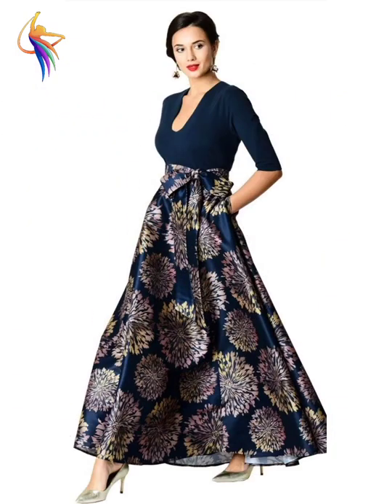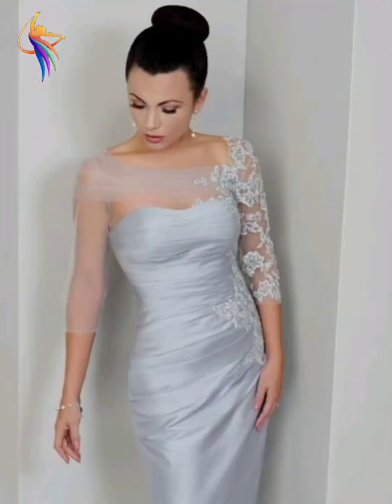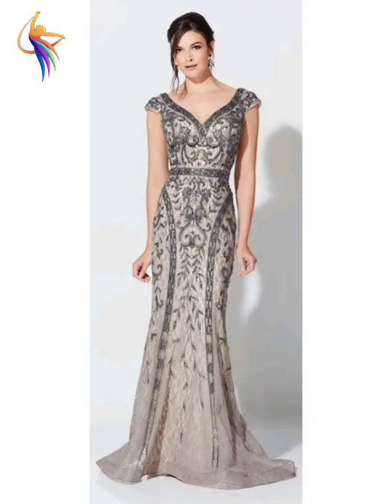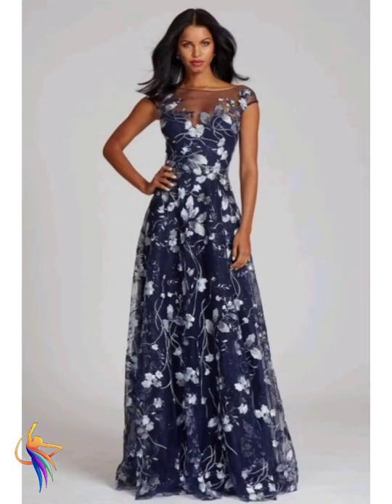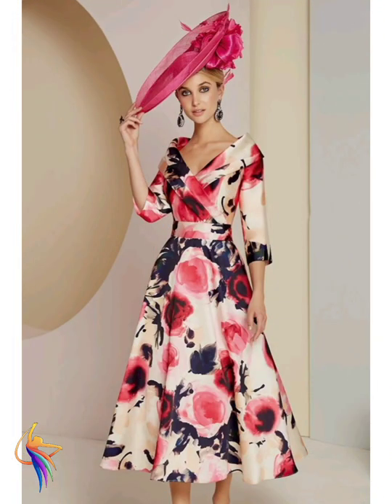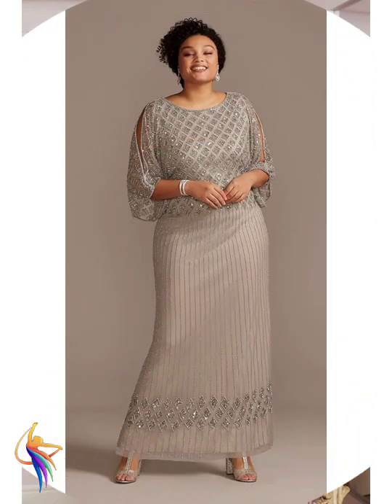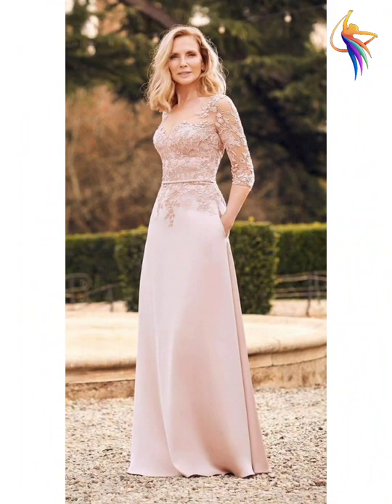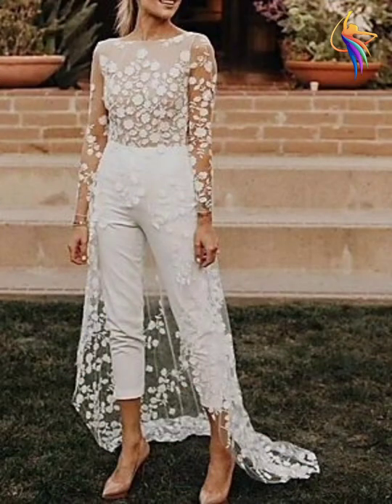Mother of bride dresses New Designs | mother of the groom dresses